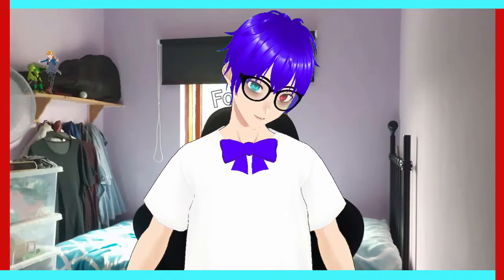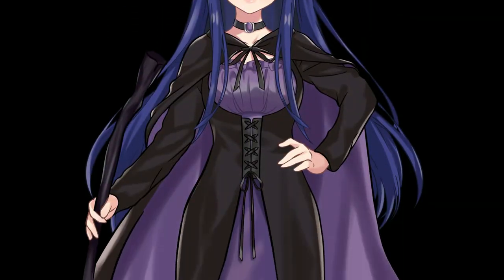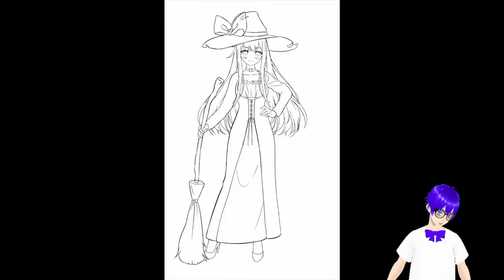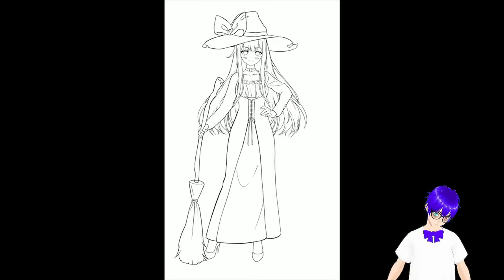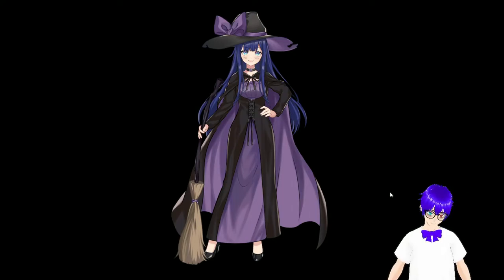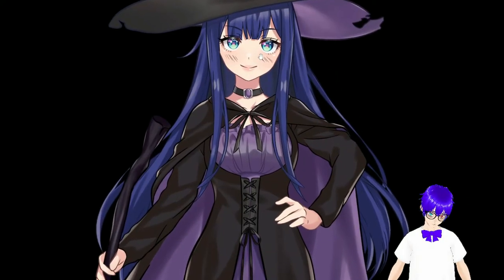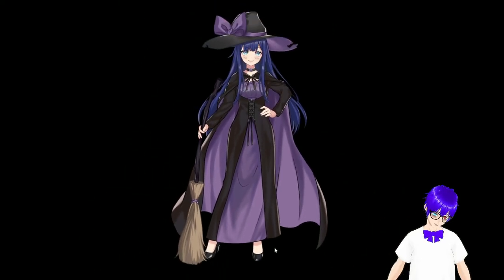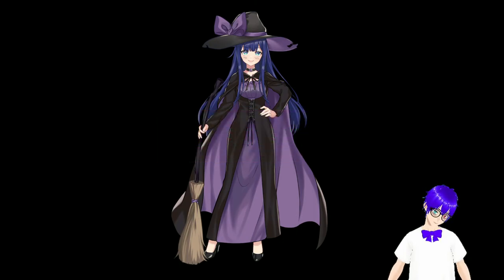Sherry Aweber's Story: Lyla Corpern Character Concept (REVEAL)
Welcome to the third character concept in the series of character concepts for Sherry Aweber's Story, the light novel series that I'm currently working on!

*What is Sherry Aweber's Story? It's a light novel series that I'm working on right now about a young girl named Sherry Aweber and her life as a secondary school student in a world where heroes and villains exist and fight in the background of her everyday and normal life!

✱ Featured: Lyla Corpern, a character in Sherry Aweber's Story!

✱ Artist: ainannisa (Fiverr)